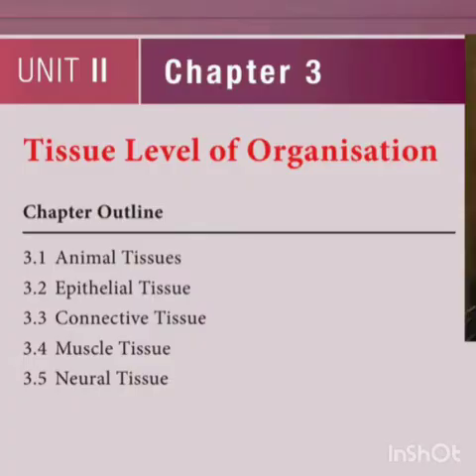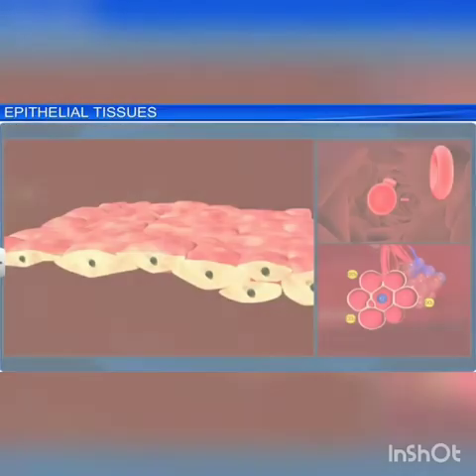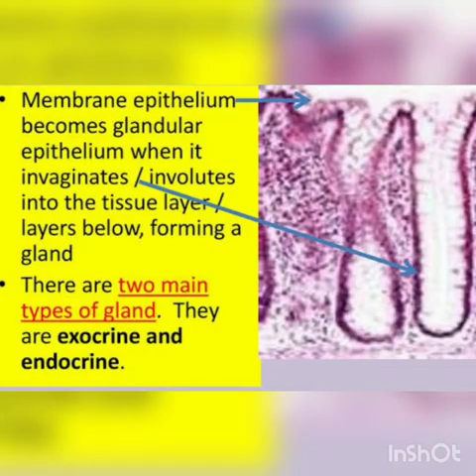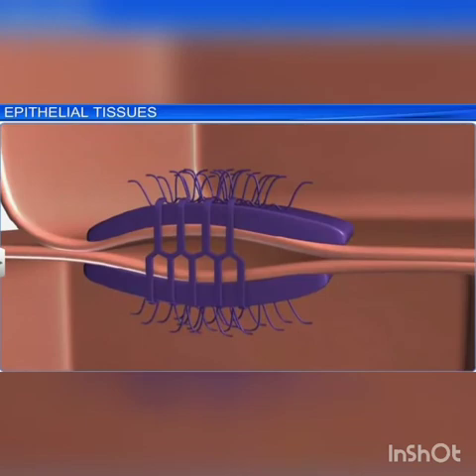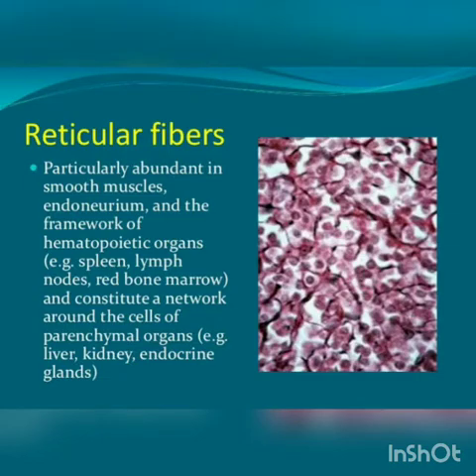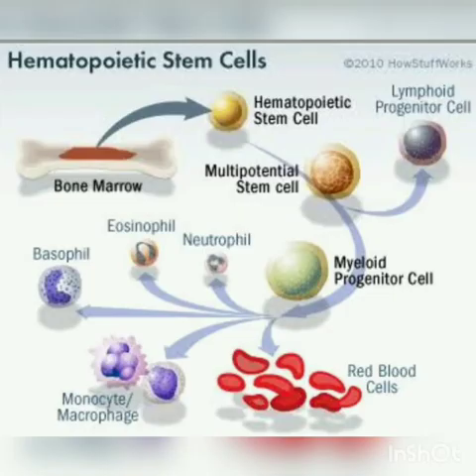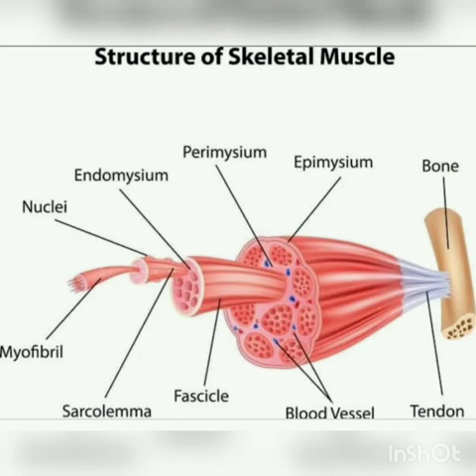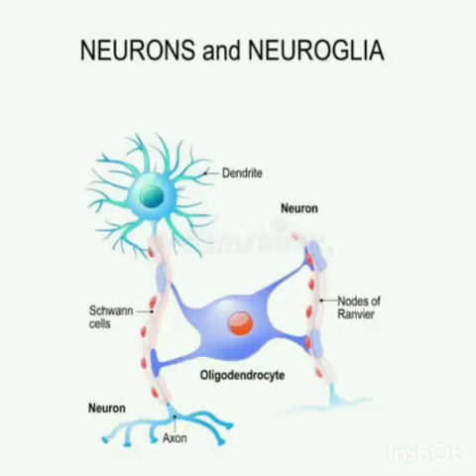Chapter 3 Tissue grade of organization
Bio-Zoology Grade 11